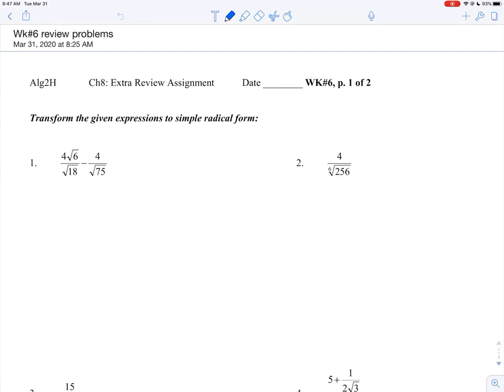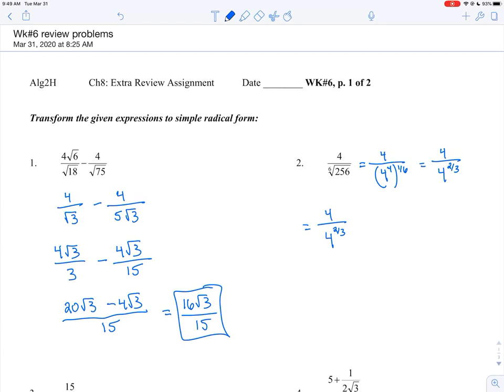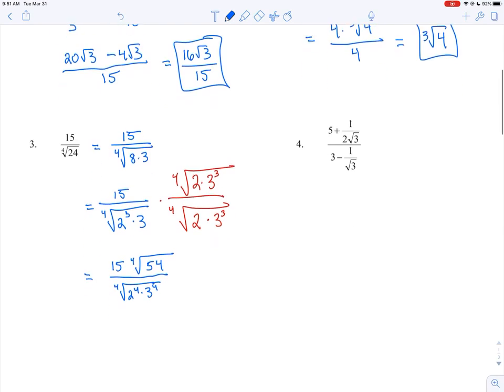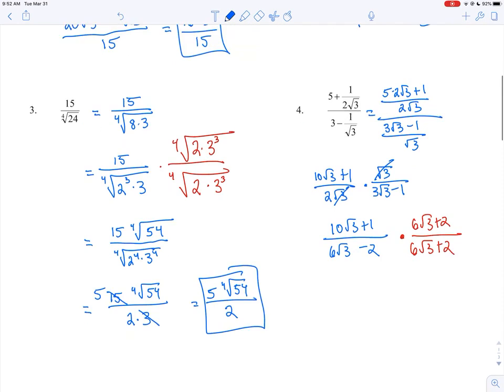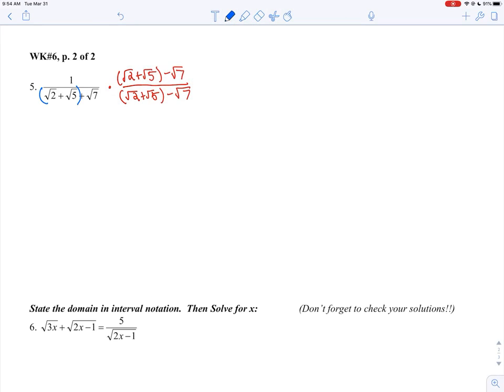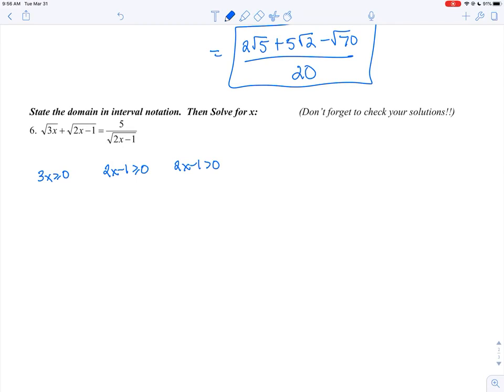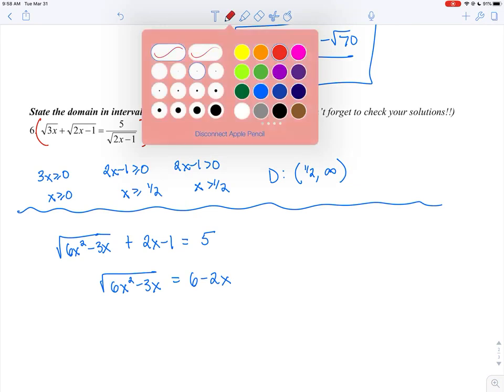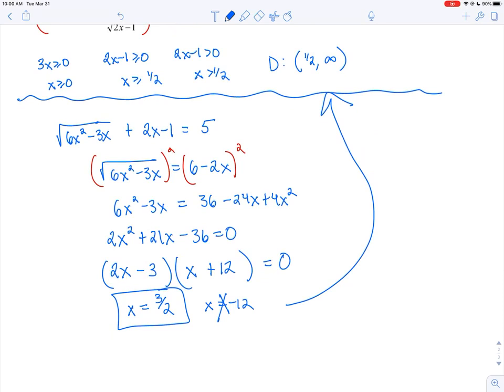Algebra 2 400 - Day 5 - Review 2